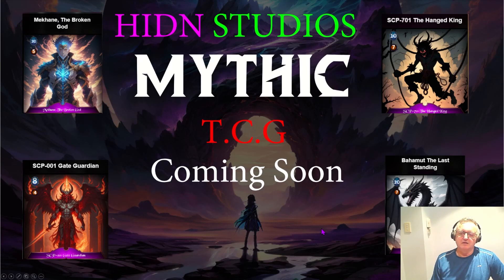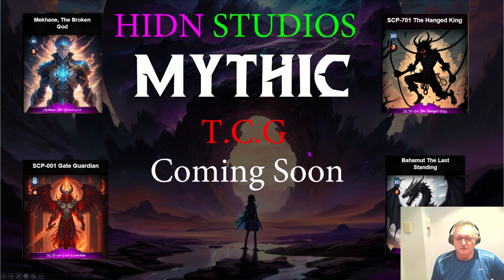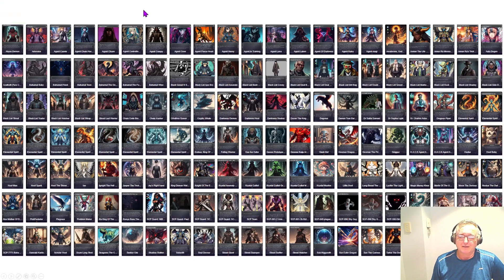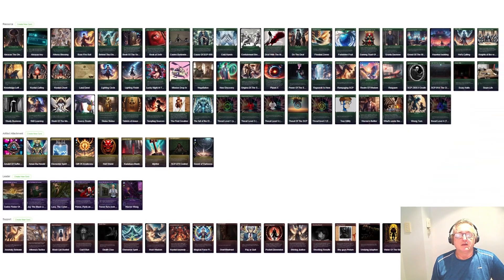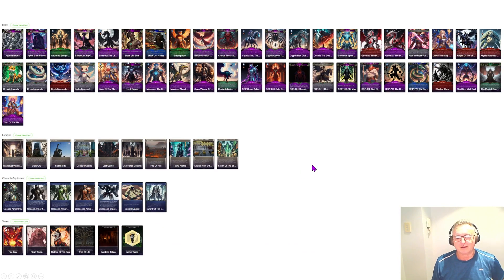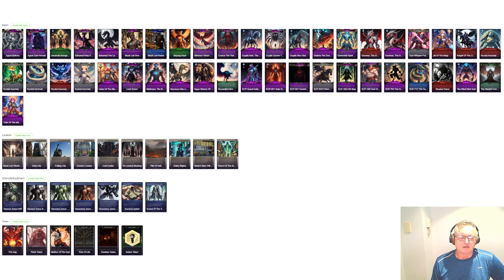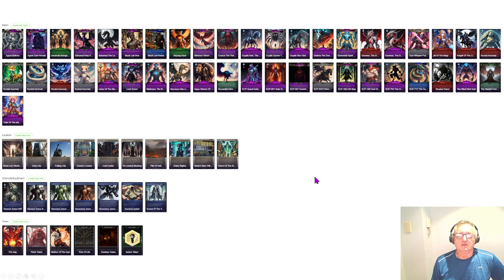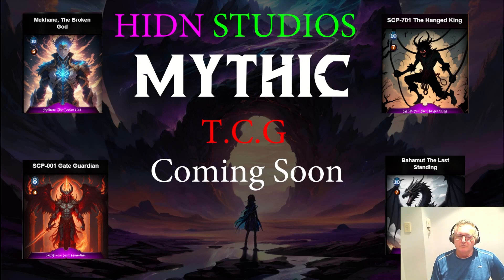Mythic TCG Quick Intro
Hidn Studios is preparing to release a new trading card game called Mythic, based on the lore of the soon to be released Myths Story of Abraxas series one due in 2024.

Heavly influenced by Yugioh, Magic the Gathering and the experience of a professional Yugioh player. This video provides a quick introduction into the world of Mythic.